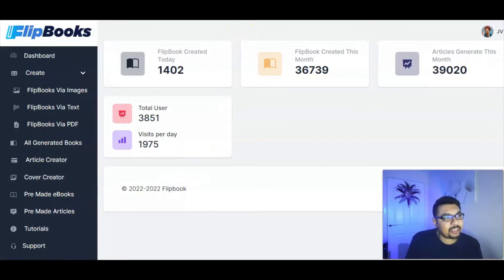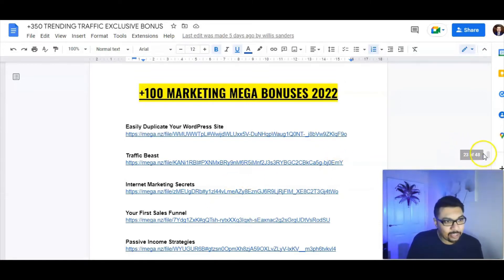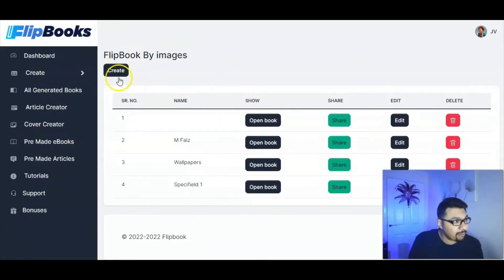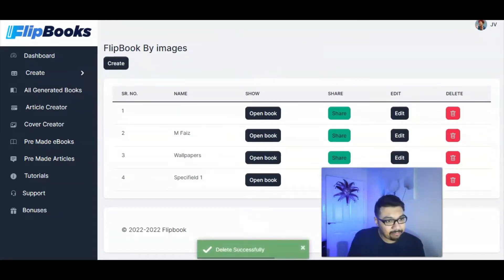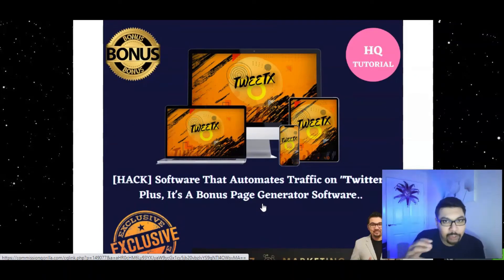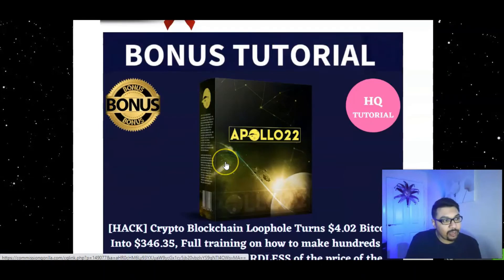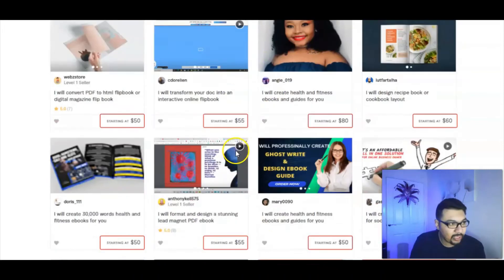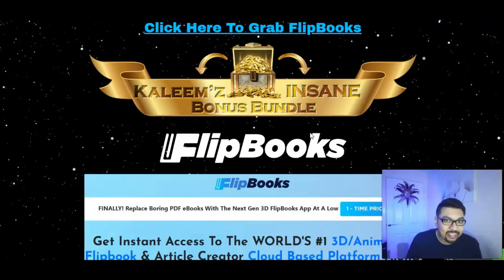FlipBooks Review⚡💻📲3D Flipbook & Article Creator Cloud Based Platform📲💻⚡Get FREE +350 Bonuses💲💰💸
📢Get Instant Access To The WORLD'S #1 3D/Animated Flipbook & Article Creator Cloud Based Platform Along With Millions Of Inbuilt eBooks & Articles With PLR License
⚡Sell Unlimited Flipbooks, eBooks & Articles On Amazon Kindle Or Directly to Your Clients With UNLIMITED Commercial License

📢⚡So, What FlipBooks Is All About?
✅"FlipBooks” Is WORLD'S FIRST Amazing 3D/Animated FlipBook & Article Creator Cloud Based Platform Along With Millions Of Pre Made eBooks With PLR Licence...

📢⚡Prices & Up-Sells
Front End - FlipBooks : $17 (Grab $4 Early Bird Discount)
Access the powerful FlipBooks software and training modules.

📢⚡Here's Are Some Key Benefits You May Be Interested In Getting:
✅Professional & Fully Cloud-Based Platform
✅Make Money By Selling Flipbooks, eBook & Articles on Amazon KDP, Shopify, Etc.
✅User-Friendly Flipbooks Creator Software
✅Embed Flipbooks On Your Website
✅Inbuilt Cover Creator Feature
✅100+ Premade Templates & Flipbook Covers
✅Millions Of Pre-Made eBooks With PLR License
✅Inbuilt Content & Article Generator Feature
✅Multiple Niche Premade Flipbooks & eBooks
✅COMMERCIAL LICENSE Included
✅Sell Unlimited Flipbooks & Earn Like The Big Boys
✅No Special Skills or Experience Required
✅Unlimited One-Click Download

📢⚡▶Timecodes⏩:
0:00  FlipBooks Intro
0:40  FlipBooks Bonus Bundle Page, Launch Date, Overview & Purpose
02:45 What FlipBooks Is All About In A Nutshell & Members Access Area
09:35 FlipBooks In Detail & Prices With OTOs / Upsells
10:50 FlipBooks Key Benefits Which You'll Be Interested In Getting
12:00 My FREE Stunning, Crazy, Insane, Mad Traffic Bonuses
14:00 FlipBooks Sales Page Run-through
16:00 FlipBooks Offer Review Wrap-up

💥Access BYTE
💥Access TWEETX
💥Access APOLLO 22